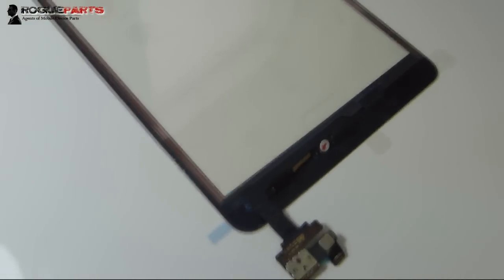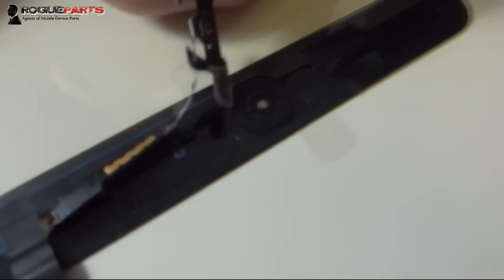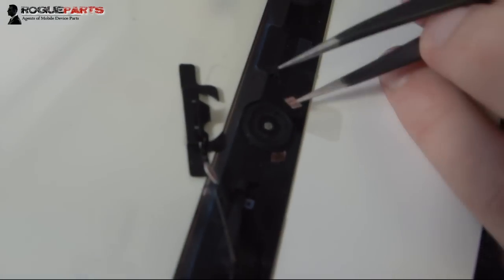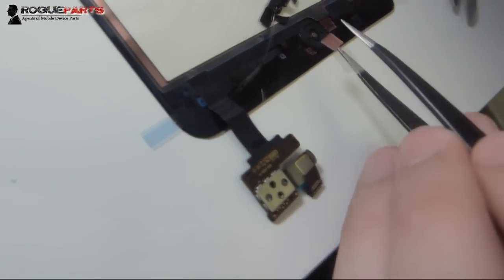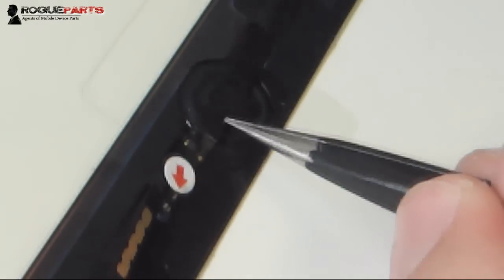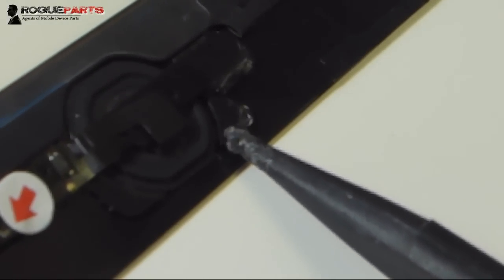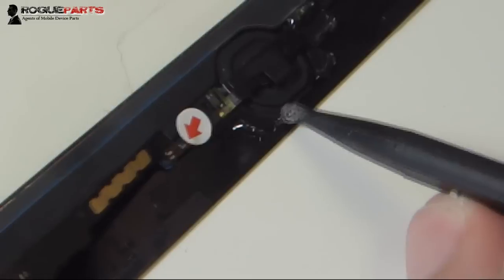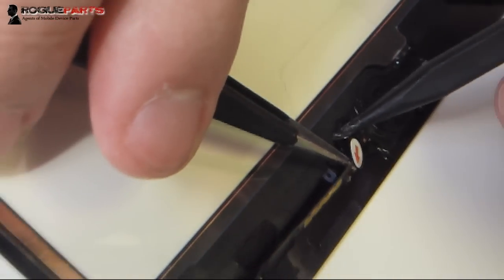iPad Mini Repair - Seating And Securing The Home Button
- On the iPad mini and iPad mini retina screen repair, it's imperative to seal the home button correctly when purchasing a new digitizer assembly.